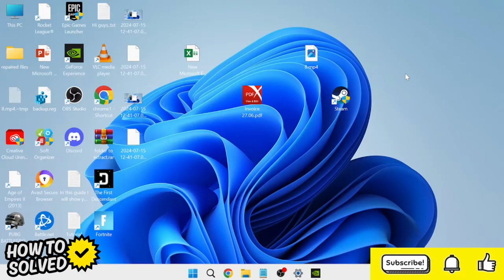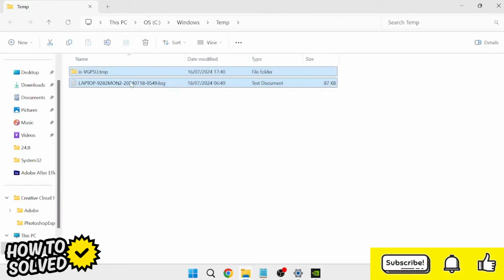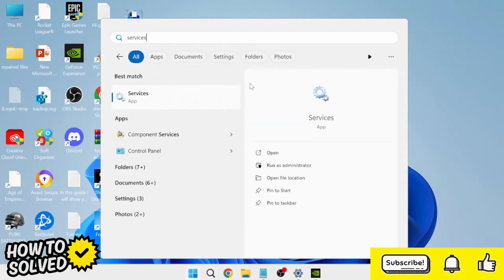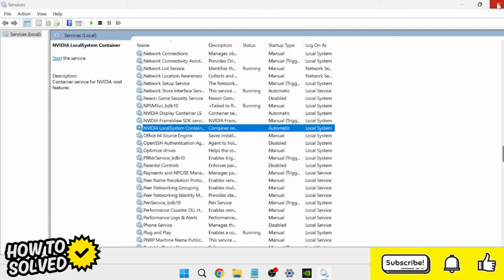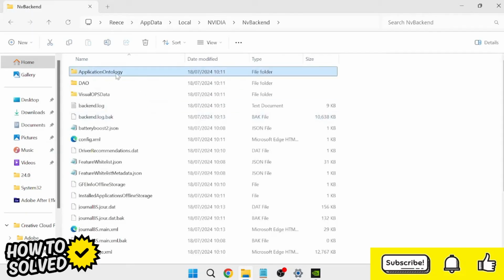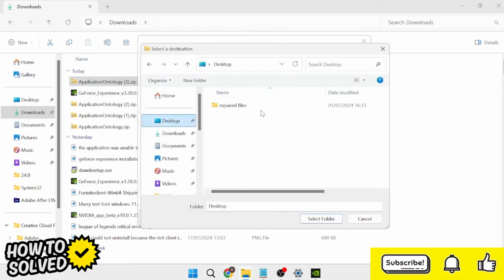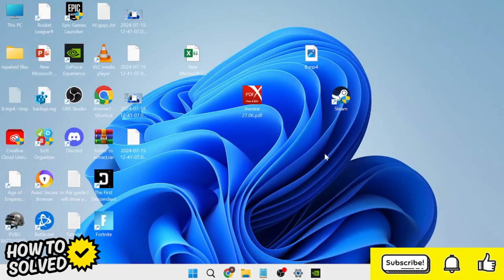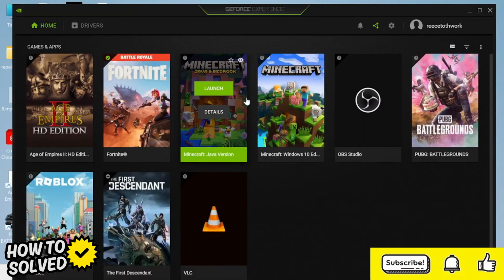[Easy Fix] GeForce Experience Unable to Retrieve Settings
In this video I will show you how to [Easy Fix] GeForce Experience Unable to Retrieve Settings